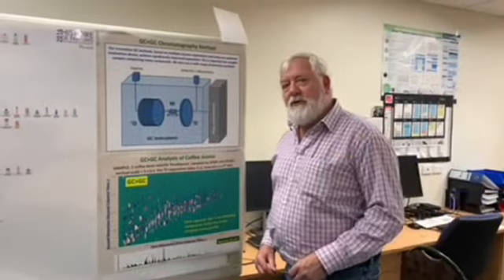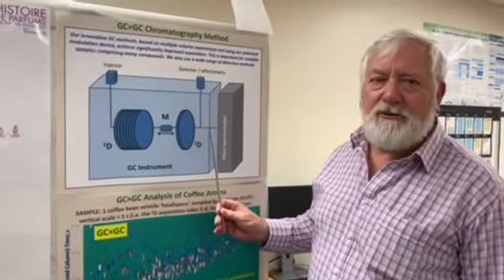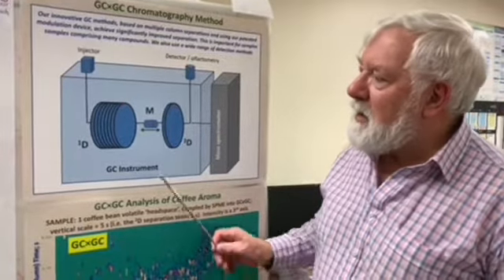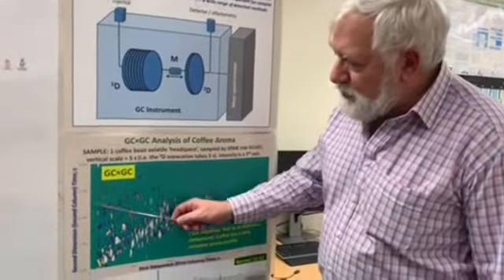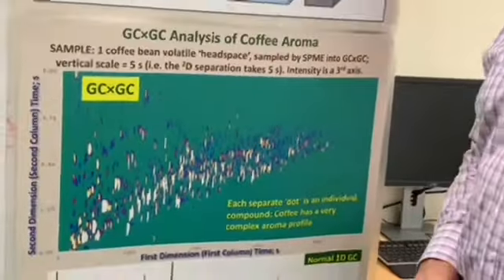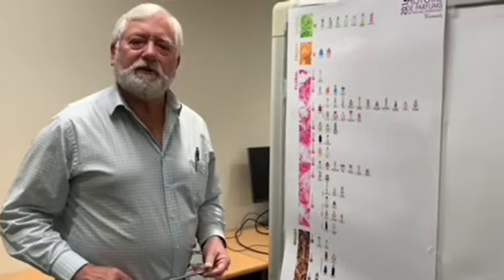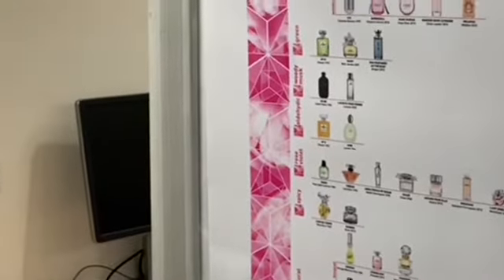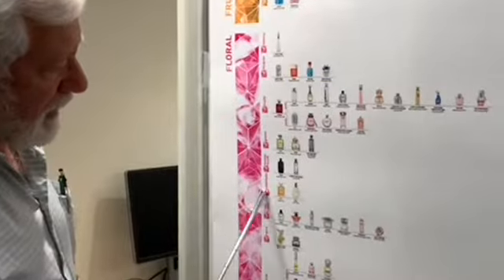Aroma and Chemistry: Interpreting our Sensory World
Listen to Professor Phil Marriott talk about aroma and chemistry, and interpreting the sensory world around us.